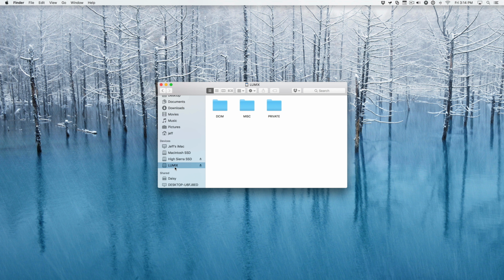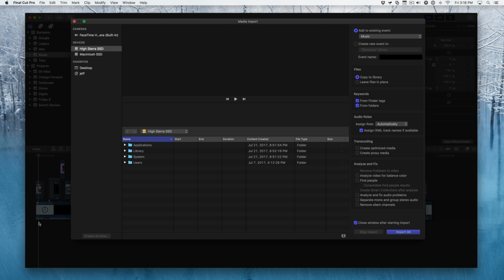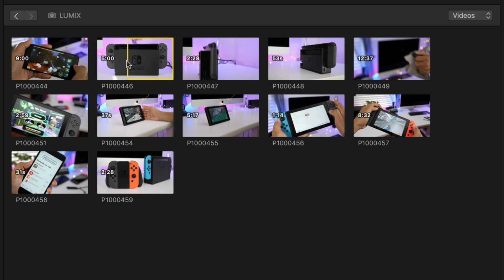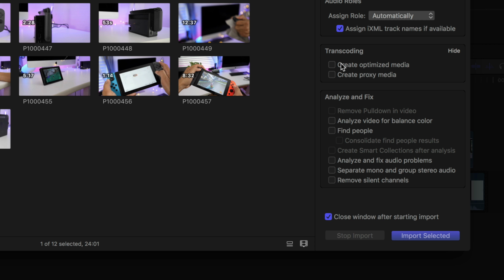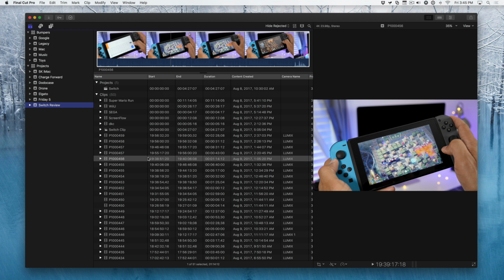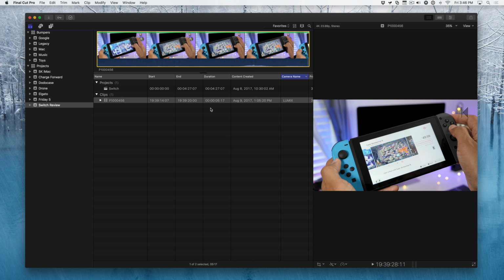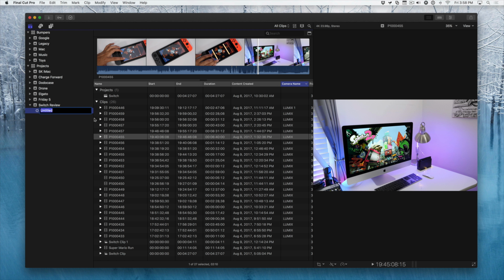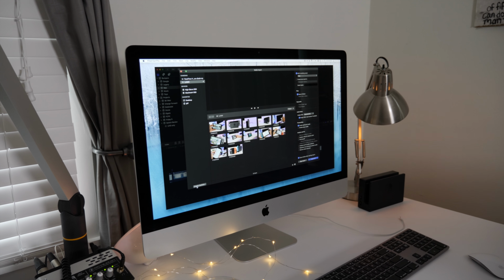Friday 5: Final Cut Pro X – My favorite media management features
It's the little things that make Final Cut Pro X (Mac App Store such a stellar NLE. In this video I explore five media management aspects of the app that I love.